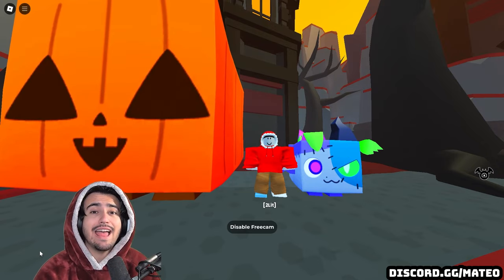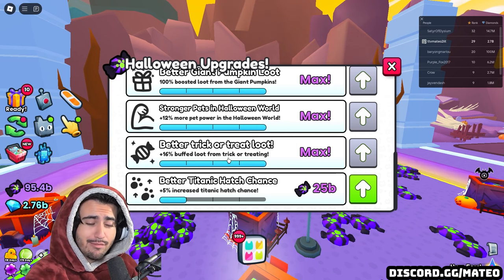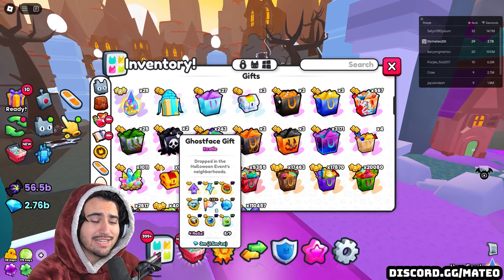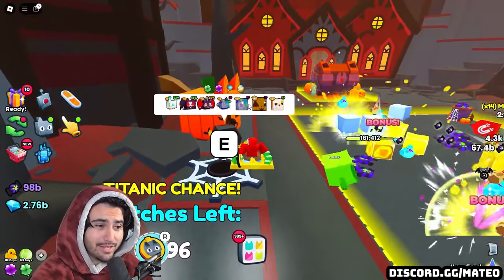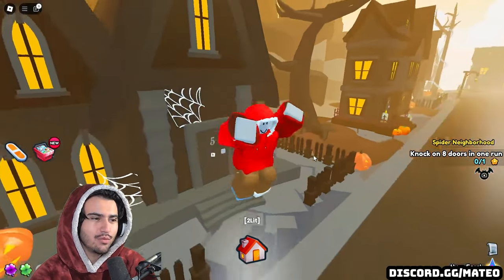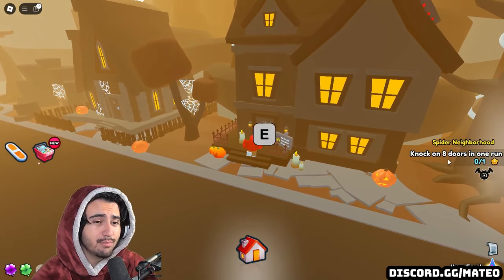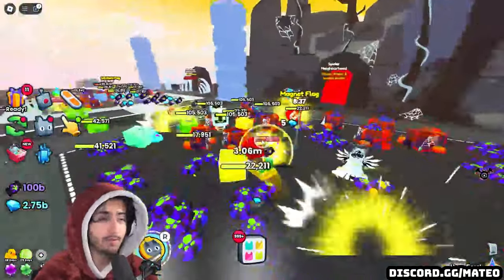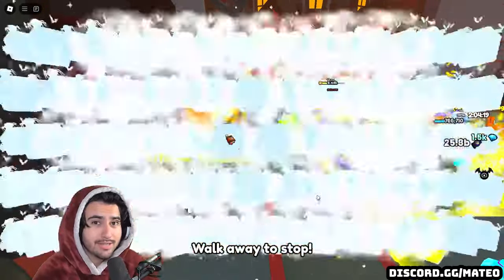How To Get The BEST Odds At This Free To Play Titanic In Pet Simulator 99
I go over the odds to get this free to play titanic pumpkin cat as well as everything else you need to know in this update!